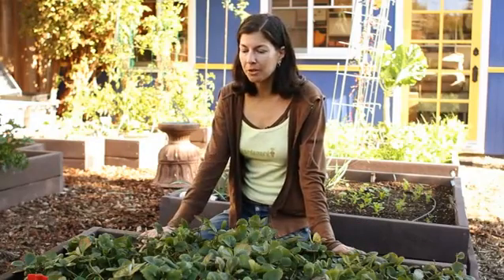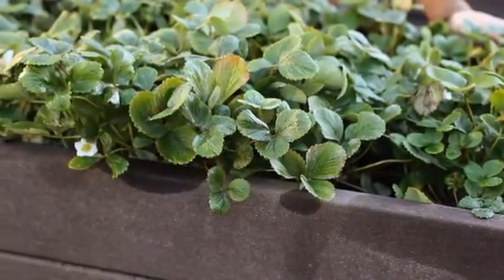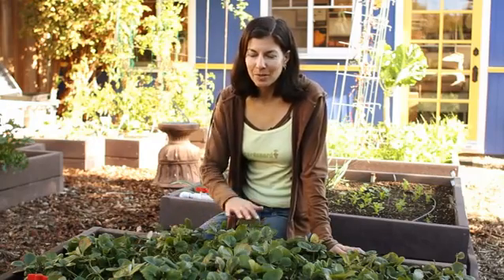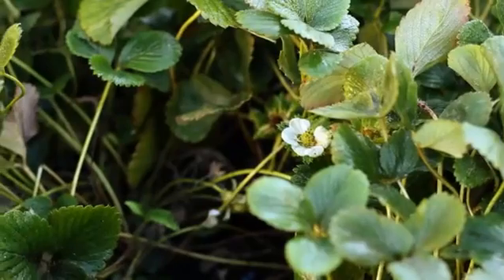How to Grow Organic Strawberry Plants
How to Grow Organic Strawberry Plants. Part of the series: Strawberry Gardening. There are few treats tastier than a nice organic strawberry. Grow organic strawberry plants on your property with help from the founder of Gardenerd.com in this free video clip.